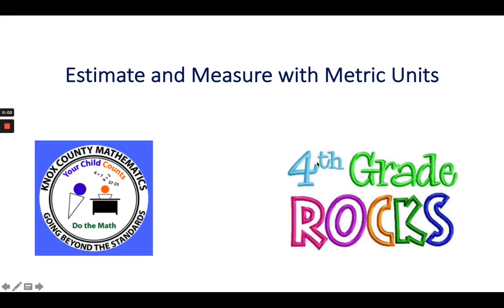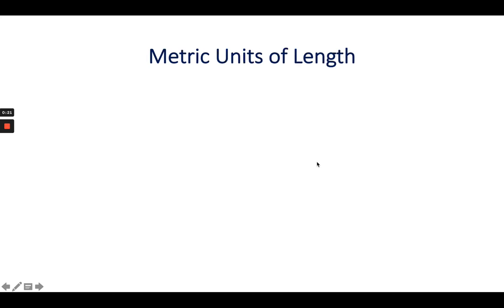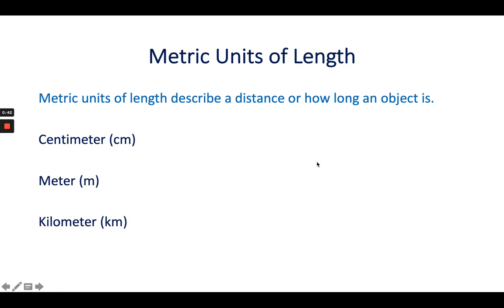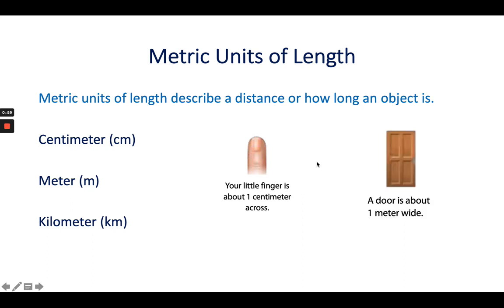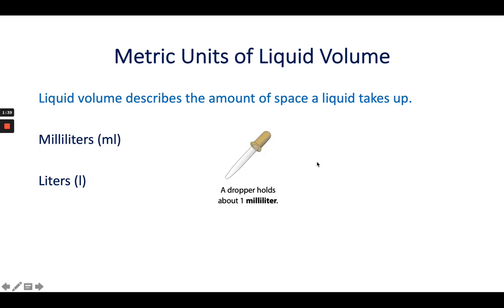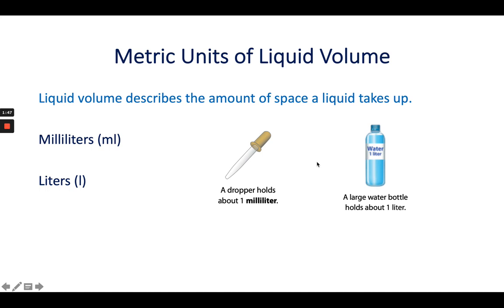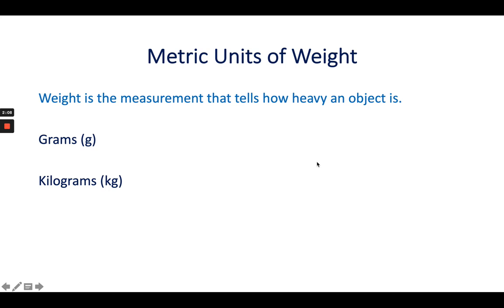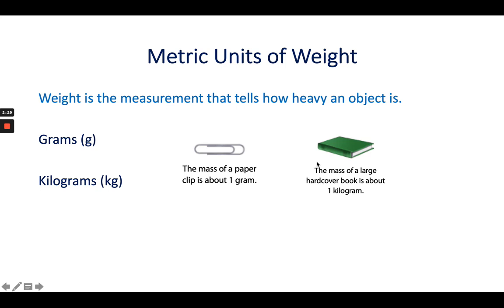4th Grade Lesson 23B Estimate and Measure with Metric Units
This video focuses on the relative sizes of metric units of length, liquid volume, and mass.